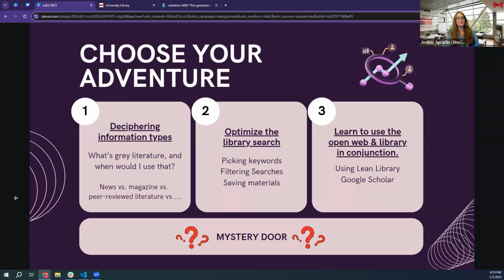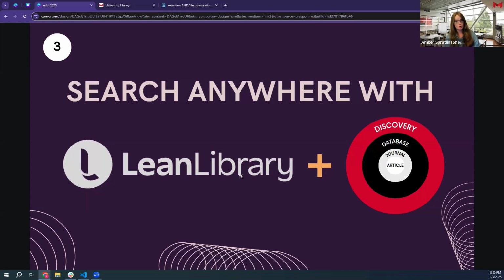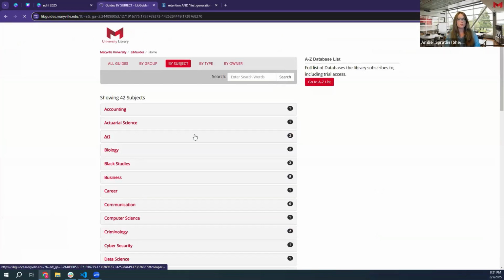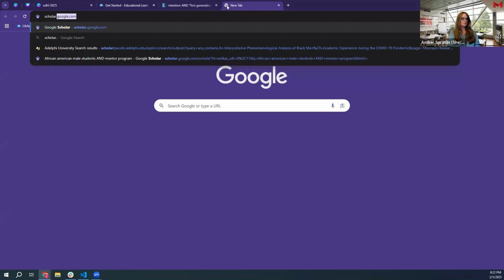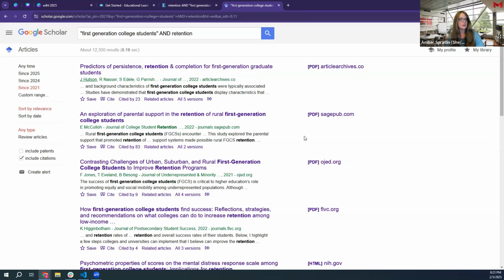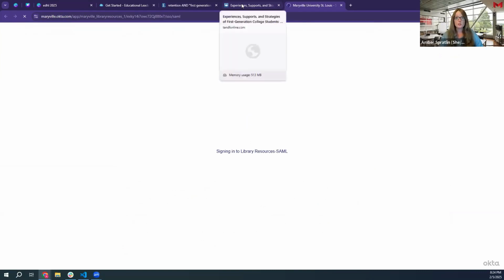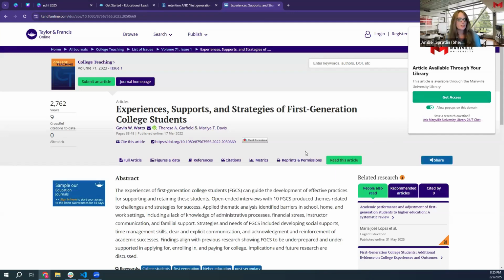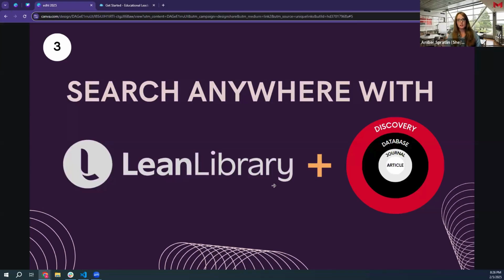EDHL Workshop: Lean Library Demo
Learn to use Lean Library - Maryville's tool that enables you to connect with library resources and services from open web searches.